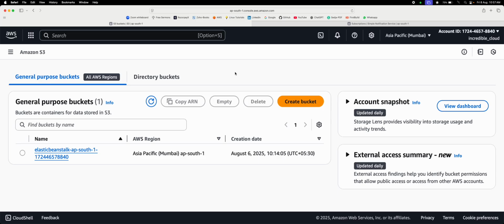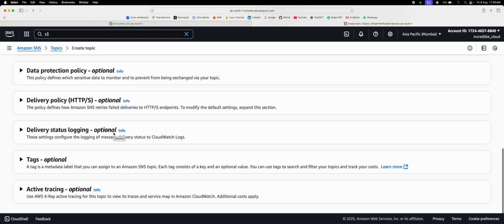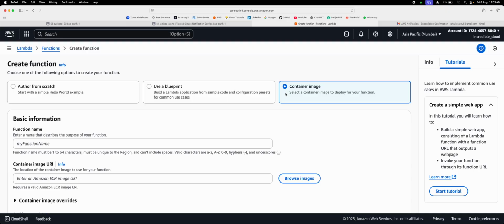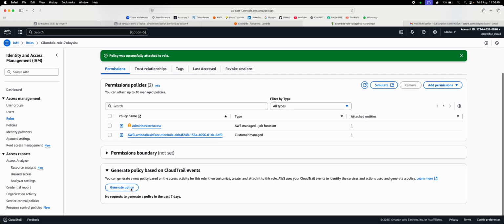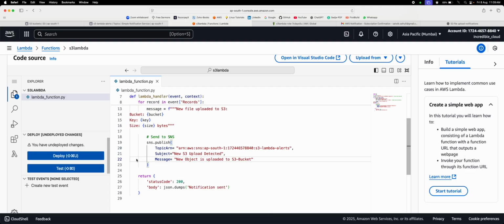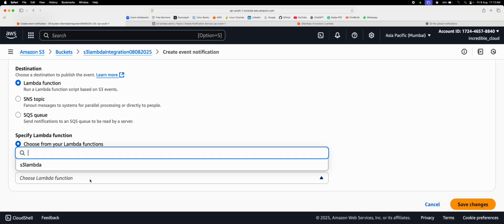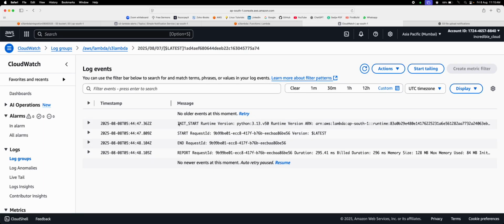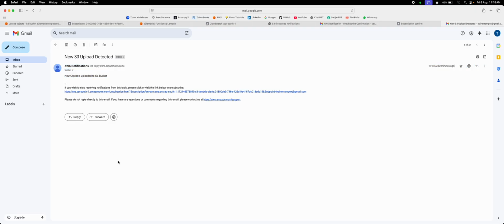s3 lambda sns